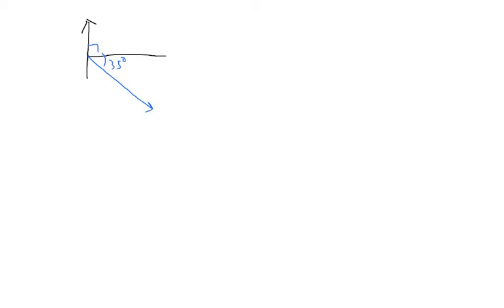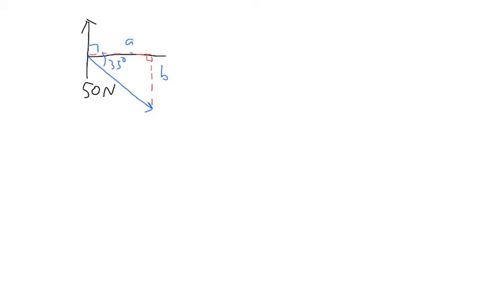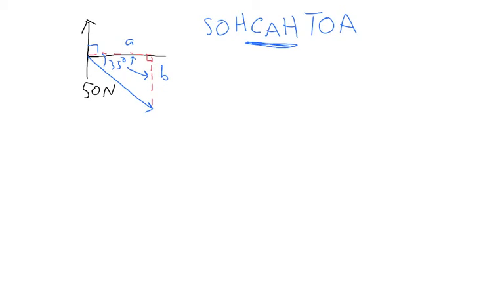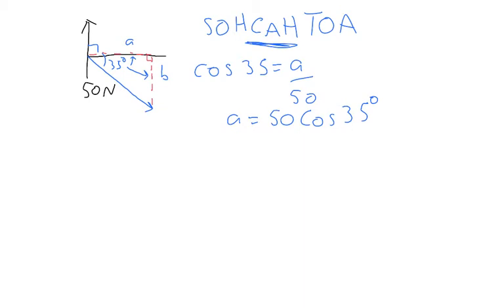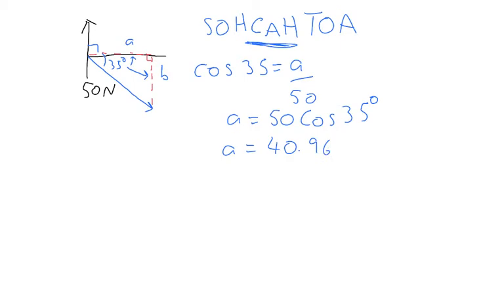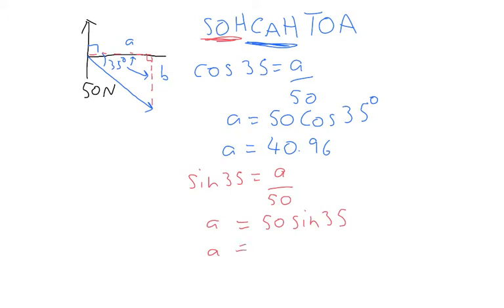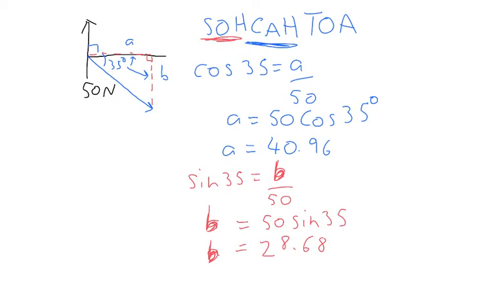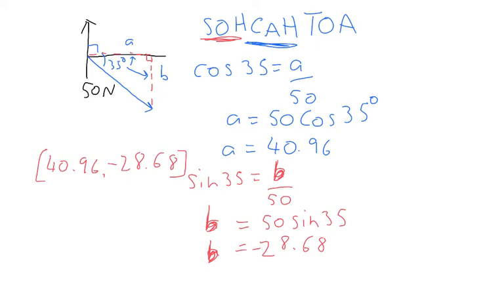Examples of vectors in component form in context